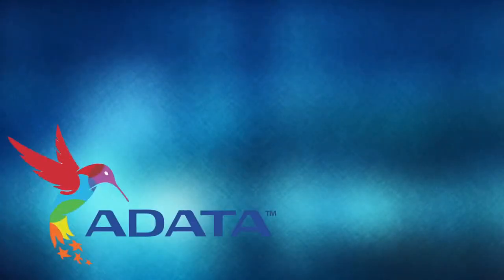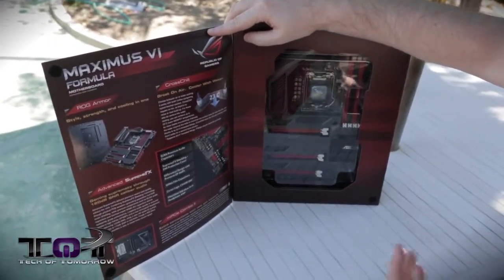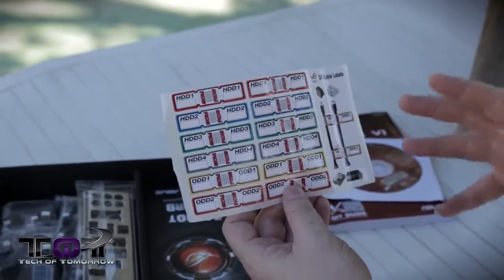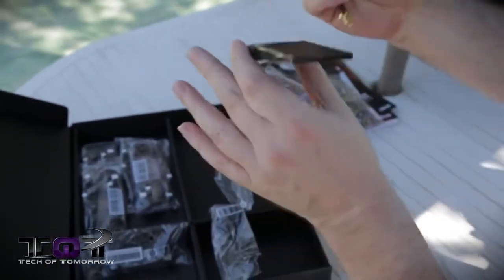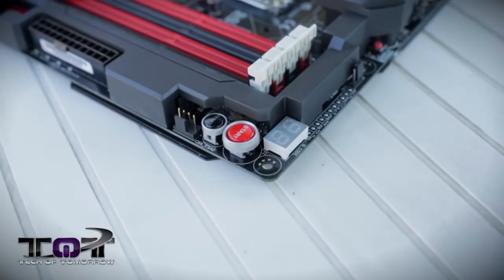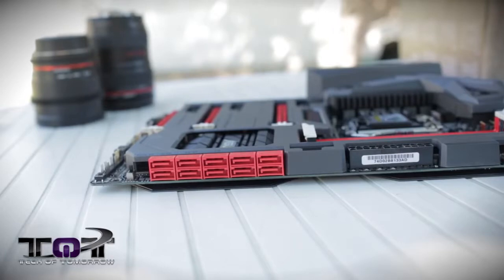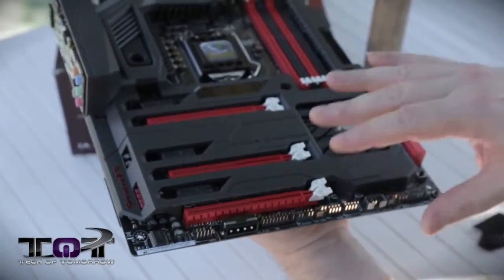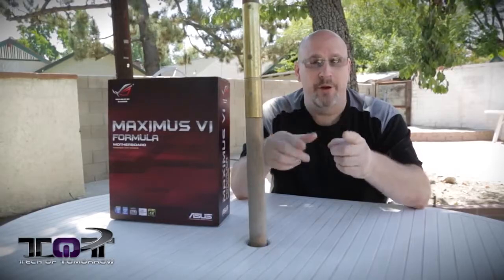ASUS Maximus VI Formula Motherboard Unboxing First Look!